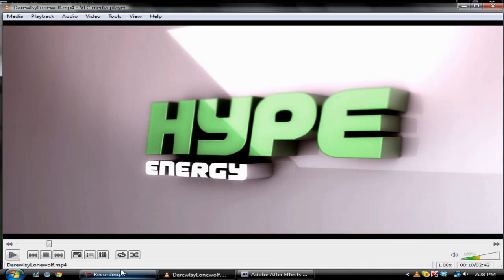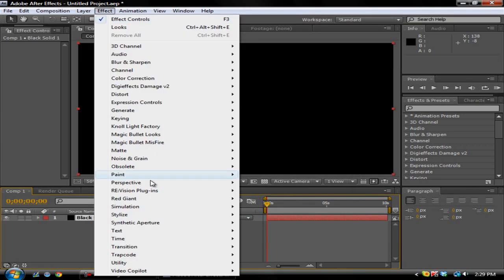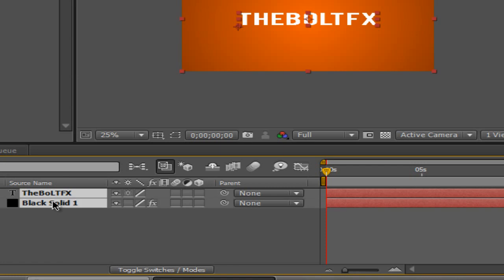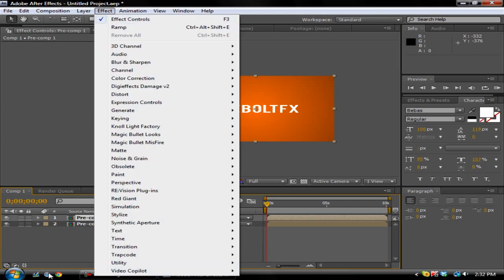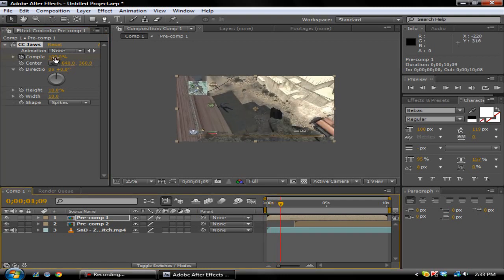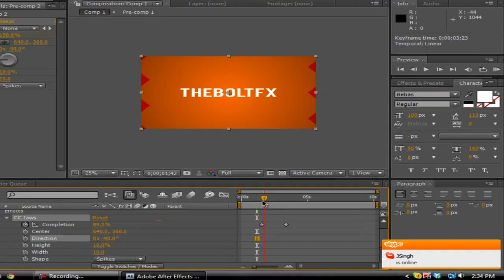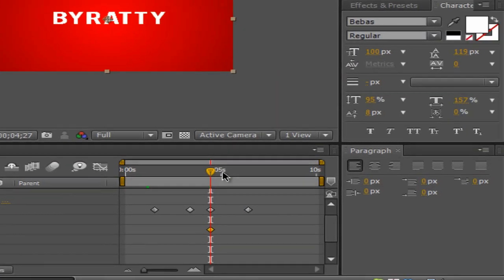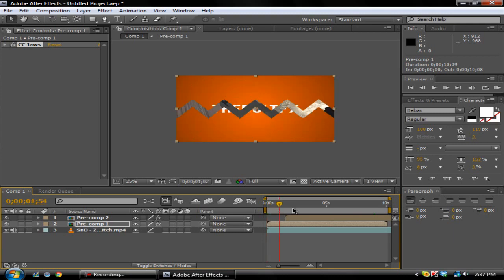After Effects | CC Jaws Transition | TutorialMarket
Finally a tutorial for you guys !! :D
- Adam